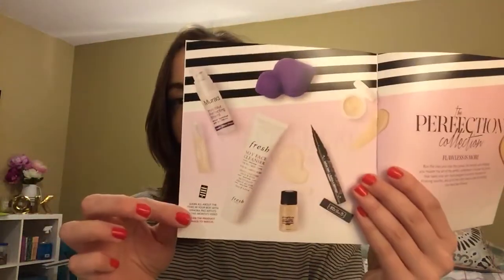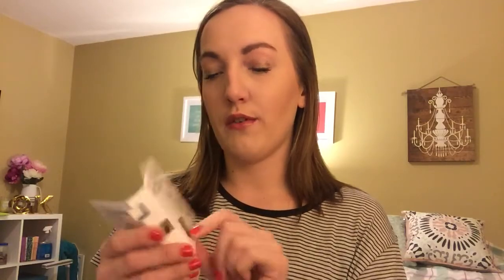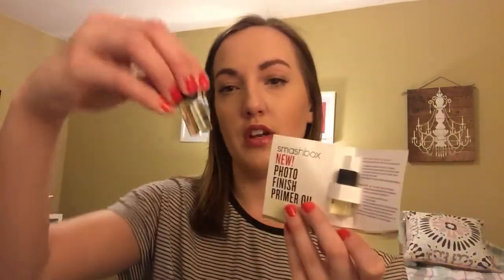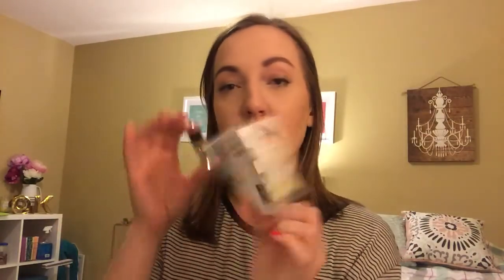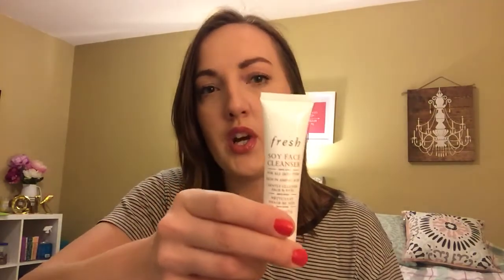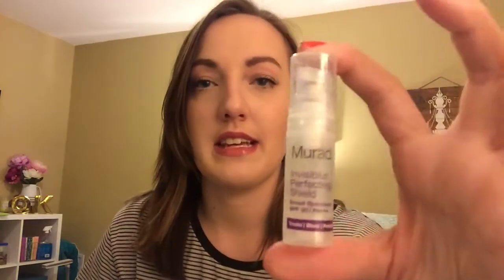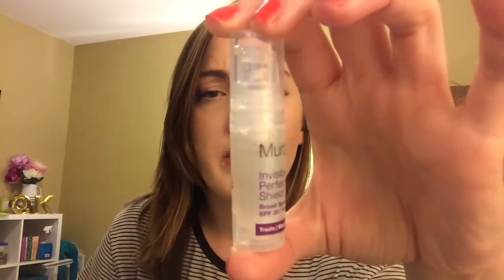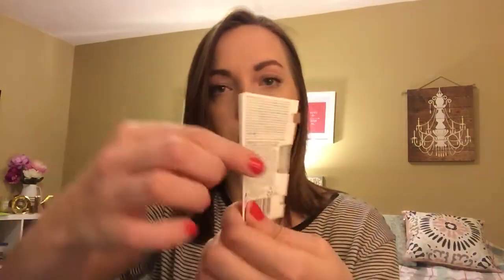March 2016 Sephora Play Subscription Box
I received my first ever Sephora Play box!